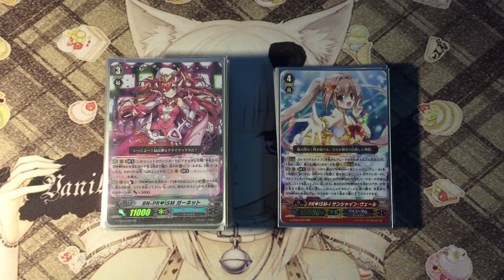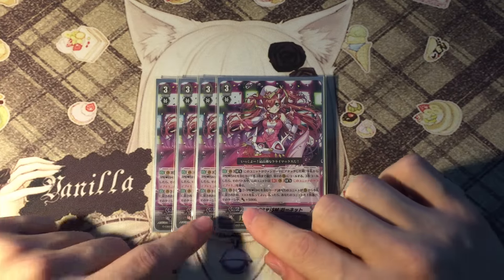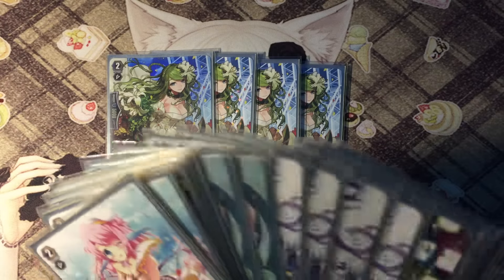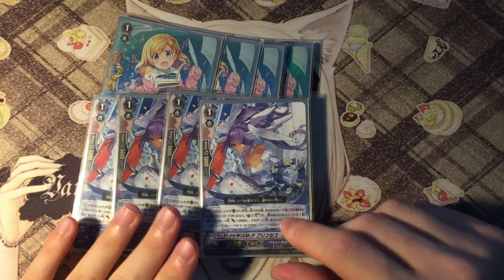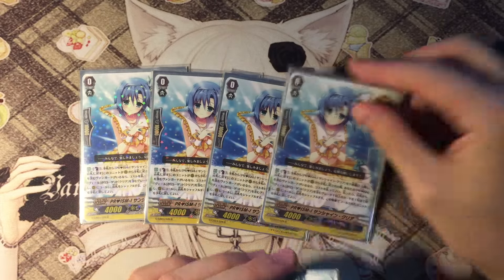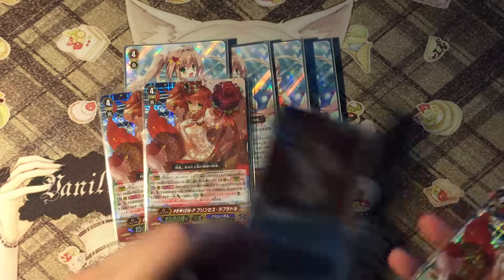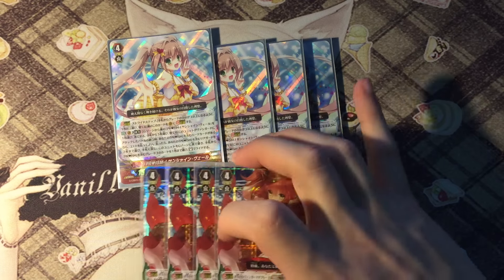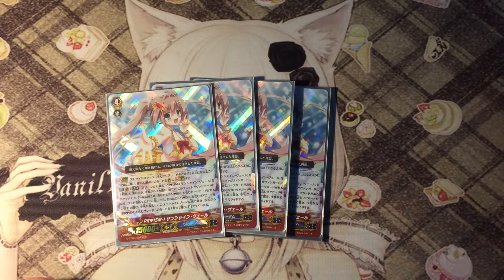Cardfight Vanguard Deck Profile: "PRISM" Vert (G-CB03)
The all new Harmony Bermuda deck from latest Clan Booster "Blessing of Divas"! With an Awesome Arsenal of defensive and offensive tactics, unleash your inner "weeb" with waifu power!
Like my Facebook Page for the latest Cardfight updates!